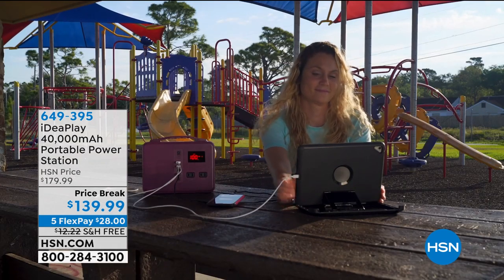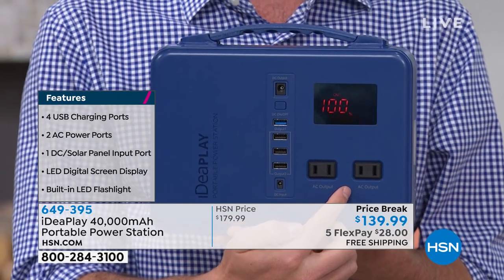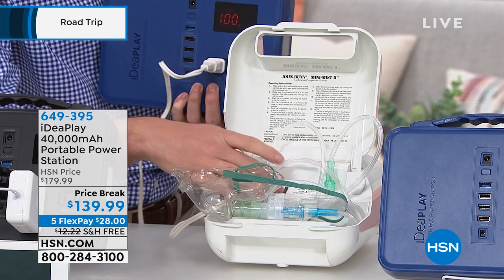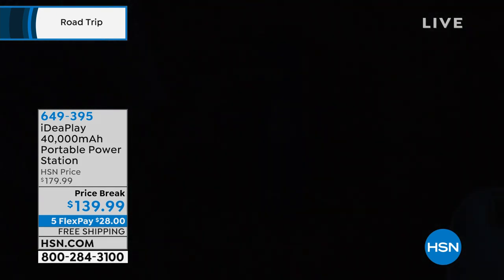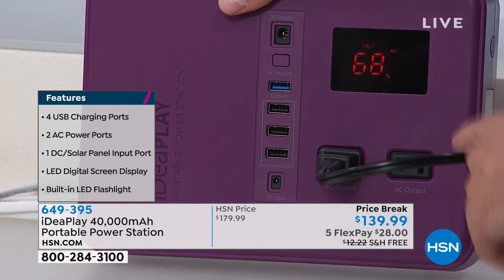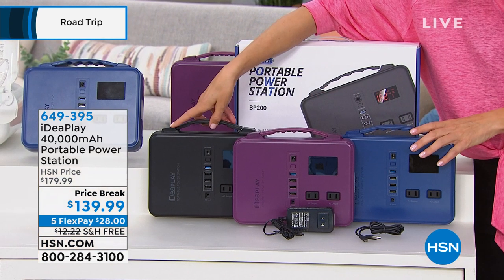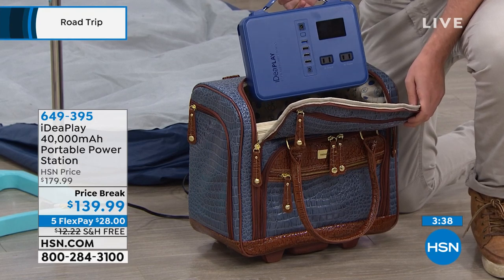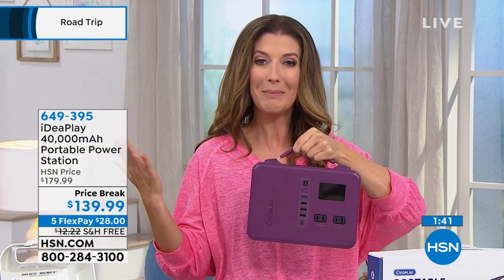iDeaPlay 40,000mAh Portable Power Station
The small but powerful iDeaPlay Power Station is your solution for small power outages or to take onthego. Charge up to 6 devices simultaneously (depending on input plug). When traveling or camping, power your laptop, fan, small TV or other small appliances. The builtin LED Flashlight provides additional safety and convenience. Always know the remaining battery life of your iDeaPlay Power Station with the digital display. A perfect power companion for all occasions.

    iDeaPlay BP200 Portable power station
    AC power adapter
    USB cable
    User guide